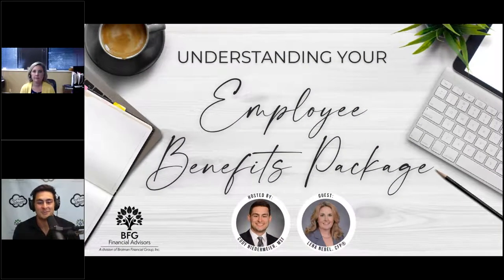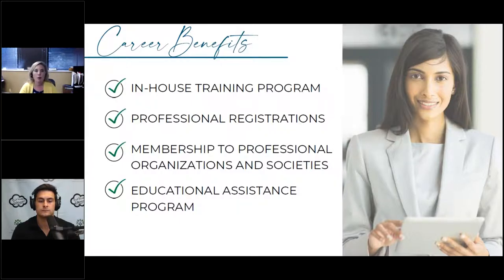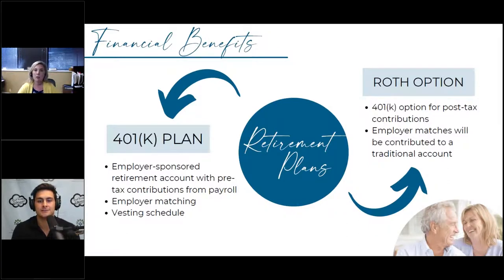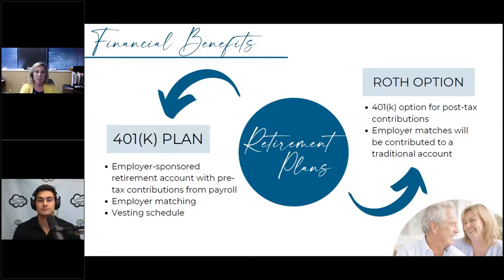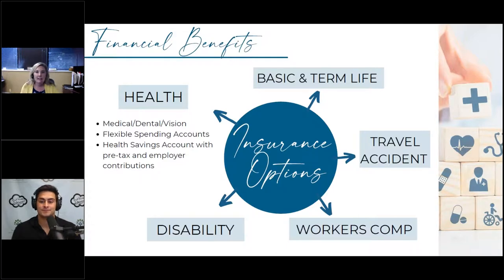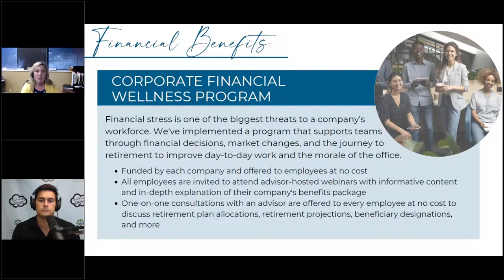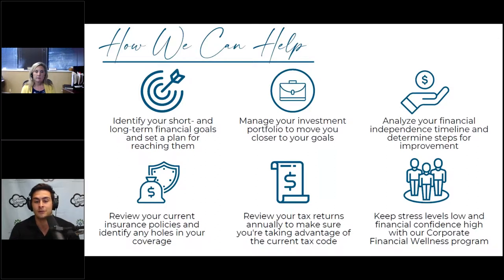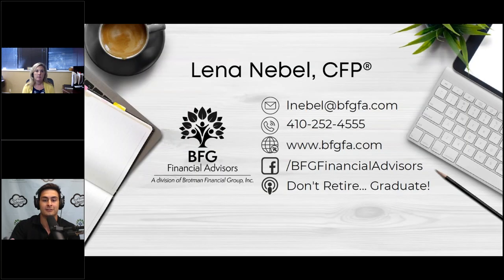Understanding Your Employee Benefits Package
Starting a new job is exciting, but what are all those papers that HR just handed you? Join Cody Niedermeier and Lena Nebel for a one-hour webinar that explains everything you can expect to see in your employee benefits package including:
Retirement accounts like 401(k)s and 403(b)s
Wellness programs to support your health
Corporate Financial Wellness Programs
Insurance options including health, disability, and life
An explanation of matching and vesting schedules